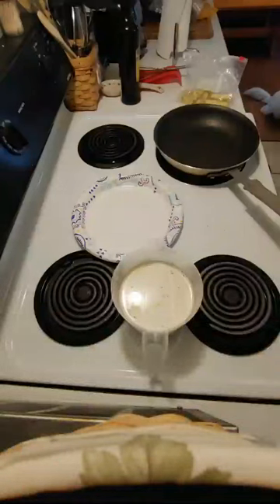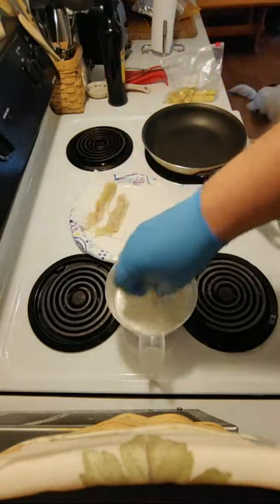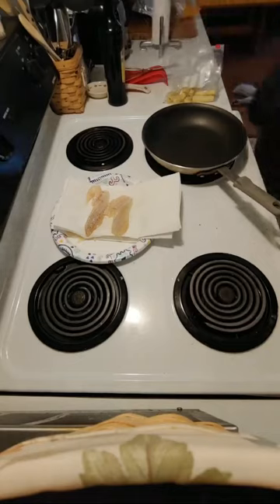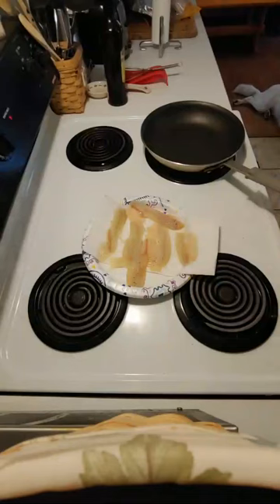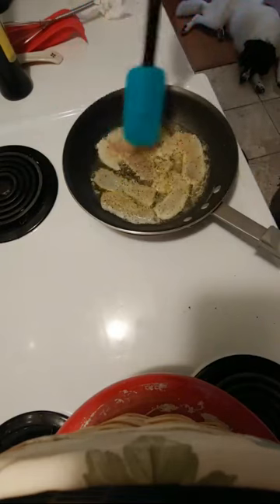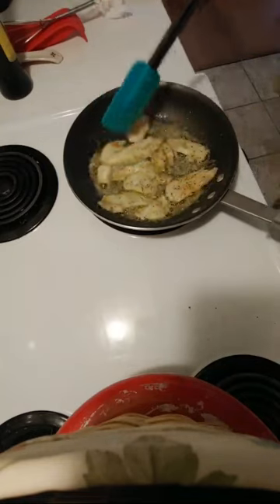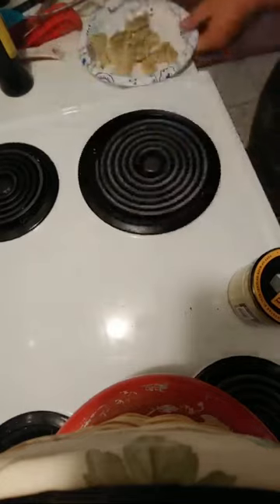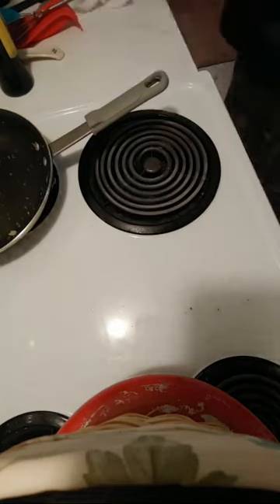CRAPPIE AND BLUEGILL!! (CATCH CLEAN COOK)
CANAAN JAMES WOOD WORKS - FB

10% OF THE PROCEEDS FROM SDA AND CJWW GO TO THE CAROLINA BORDER COLLIE RESCUE!
BE A PART OF THE CHANGE!

Where I bought my camera!

Where I bought my Rode VideoMicro!

Where I bought my lens hood!

                       Abu Garcia